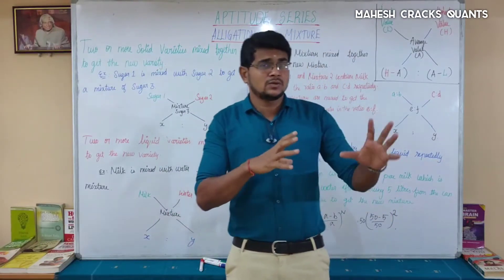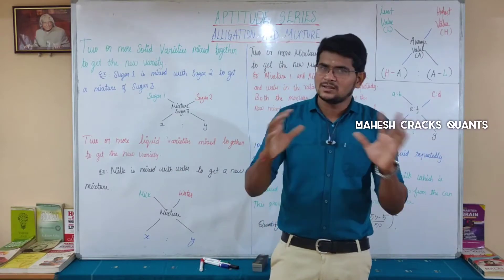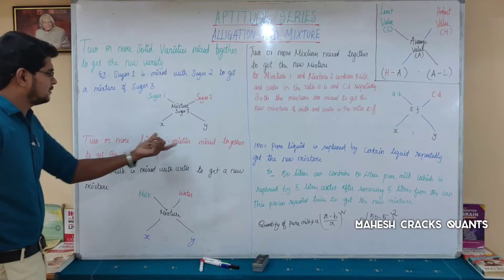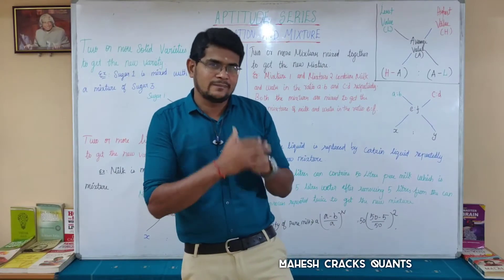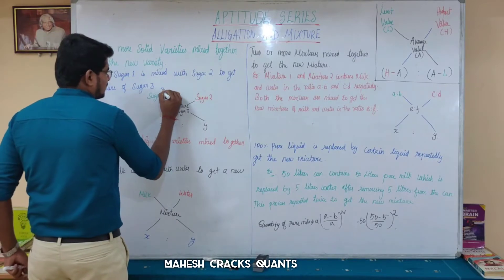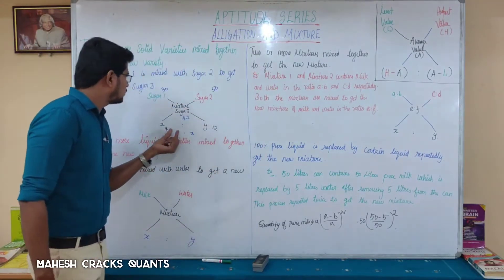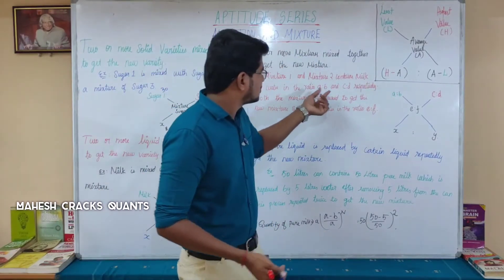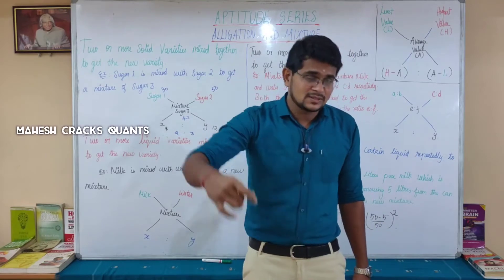Alligation and Mixture Basics in Tamil | Mahesh Cracks Quants | Aptitude in Tamil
Alligation and Mixture Basics
Placements
Banking [SBI,RBI,IBPS,RRB]
Railways
UPSC
TNPSC
GATE
CAT
MAT
GRE
GMAT